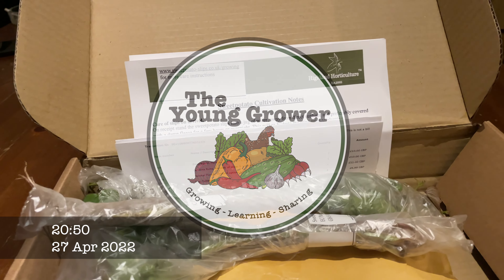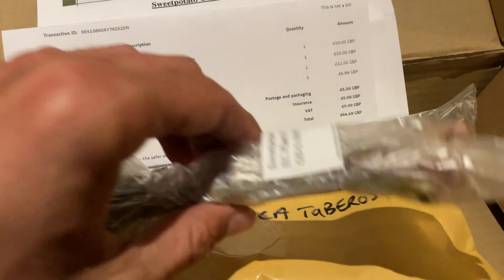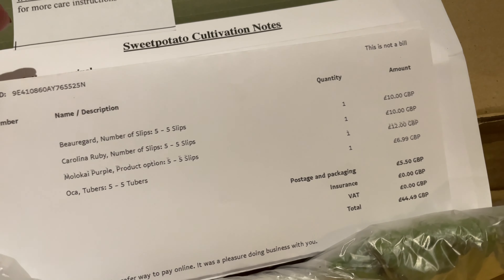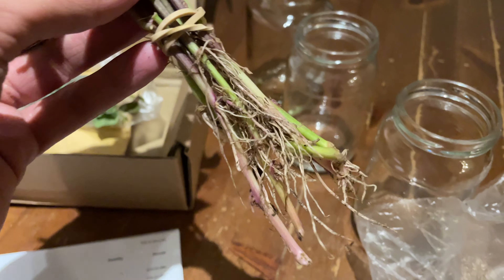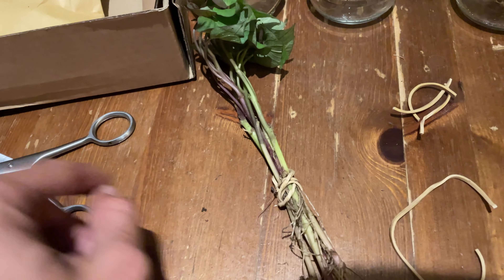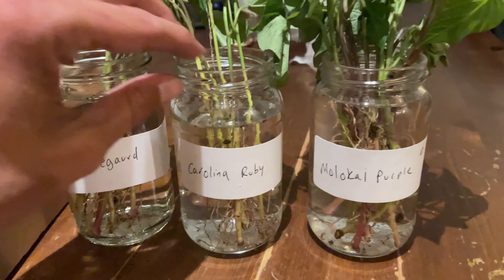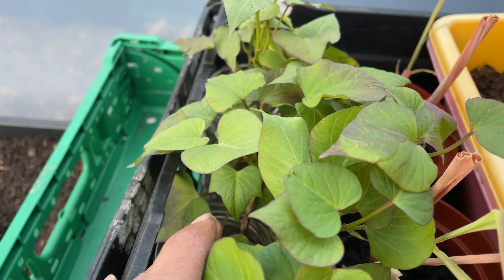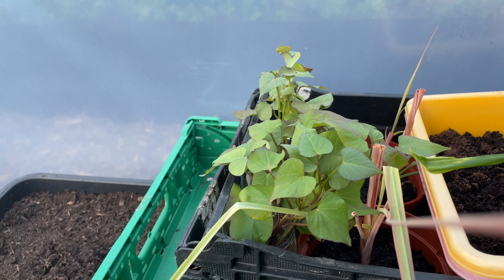Sweet Potato Slips Have Arrived | Grow Sweet Potatoes 🍠 🌿